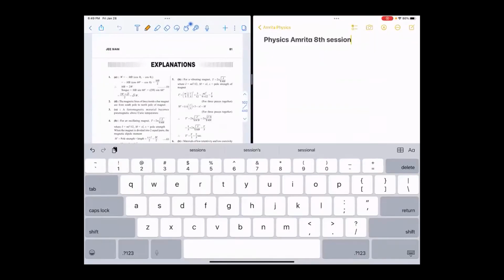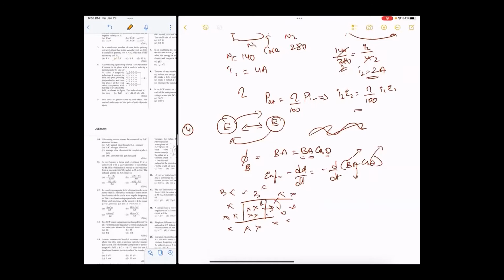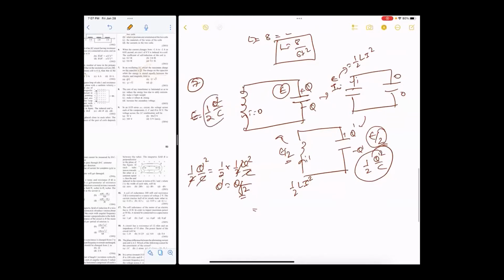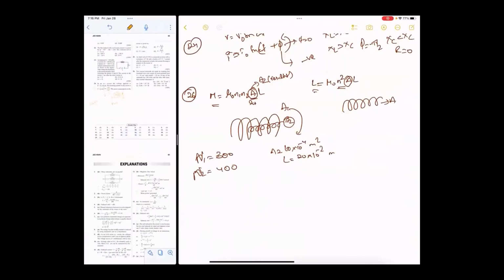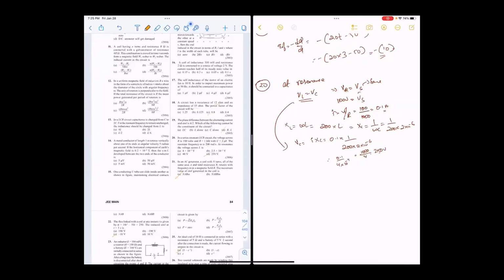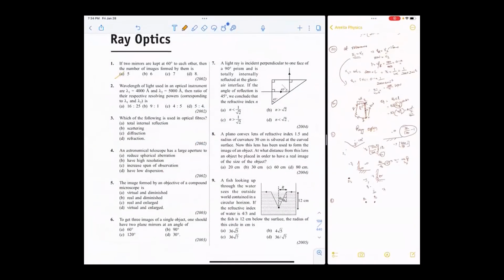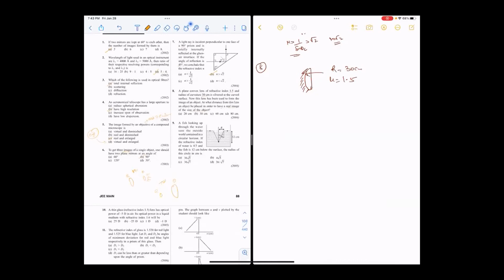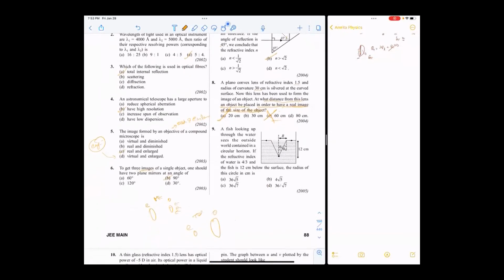Electromagnetic Induction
Tune into an online session on Physics-related JEE crash course on Electromagnetic Induction and Alternating Current in an expert series by Amrita Vishwa Vidyapeetham.